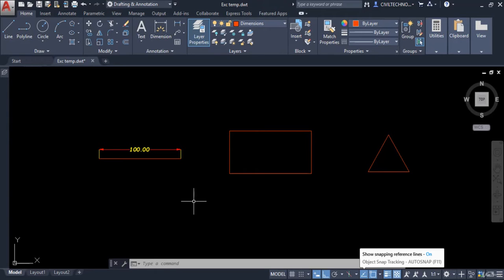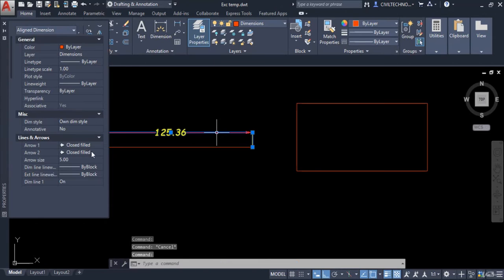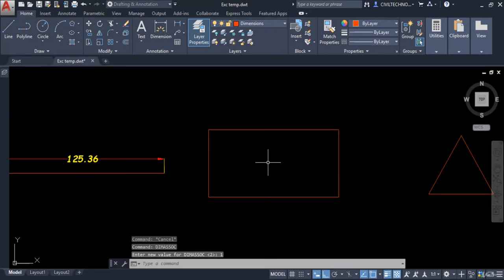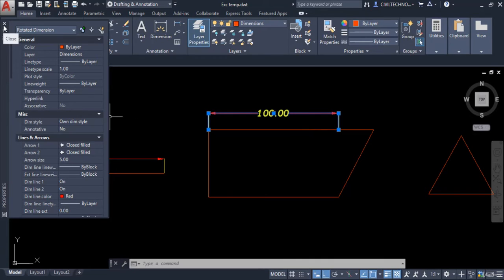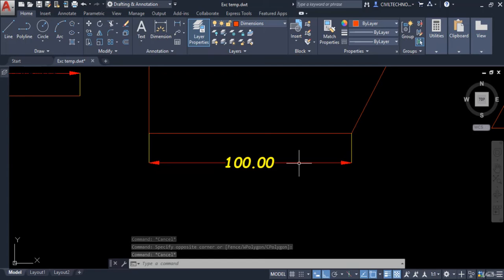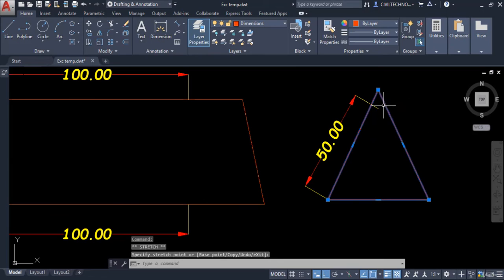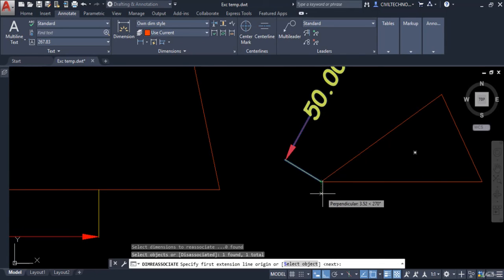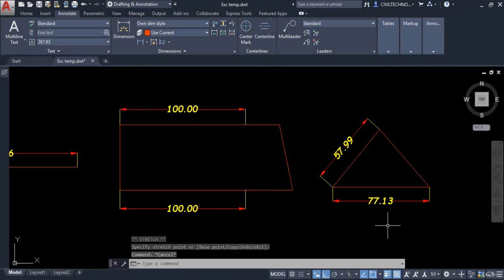AutoCAD 2020 Tutorials Autocad 2020 38